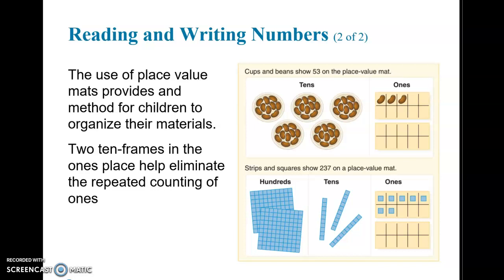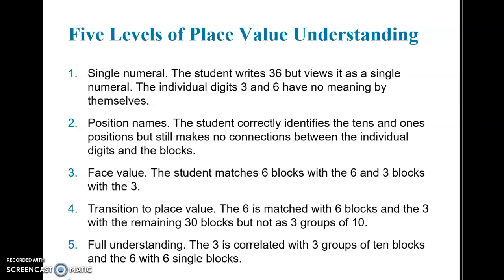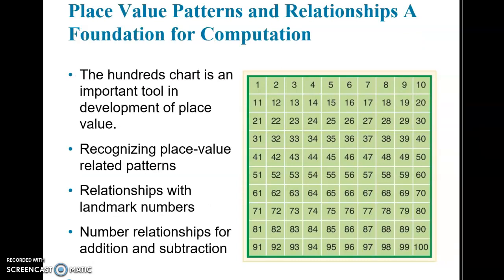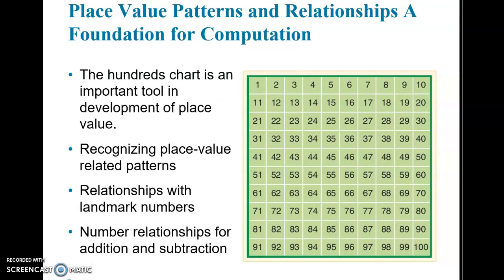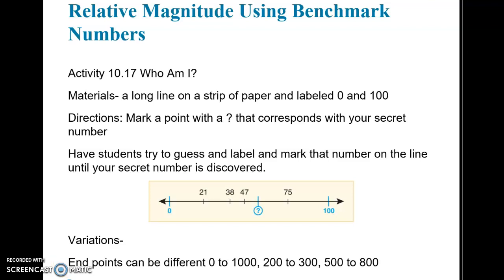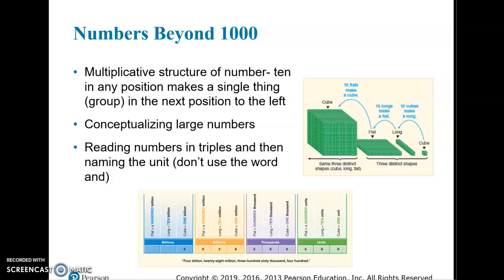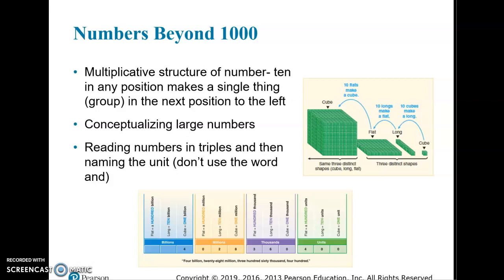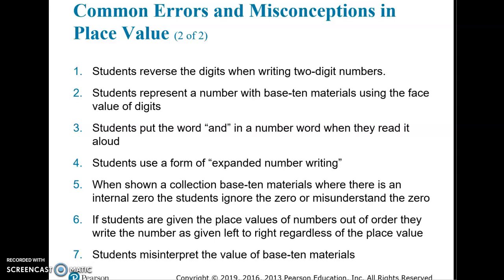Chapter 10 part 3